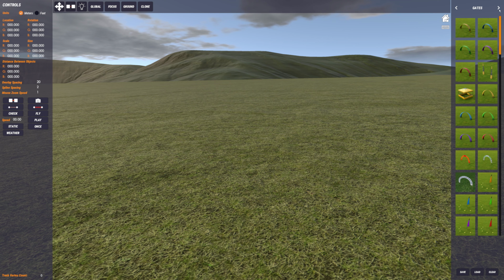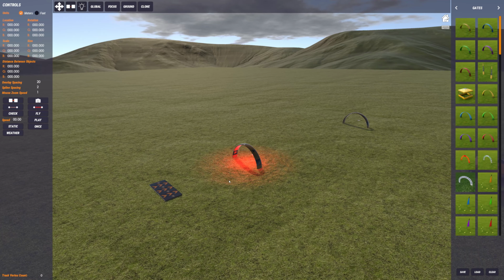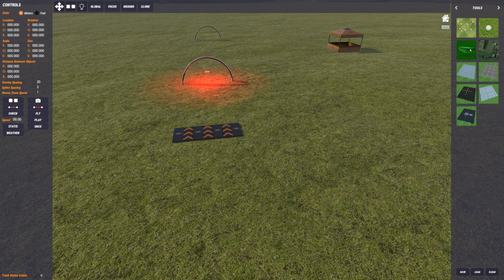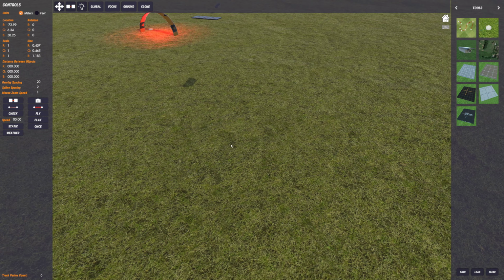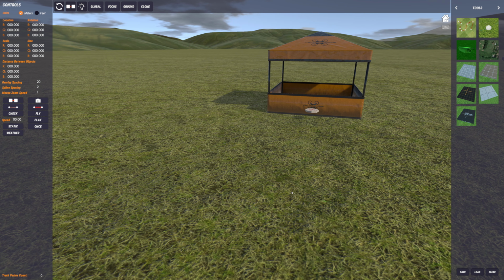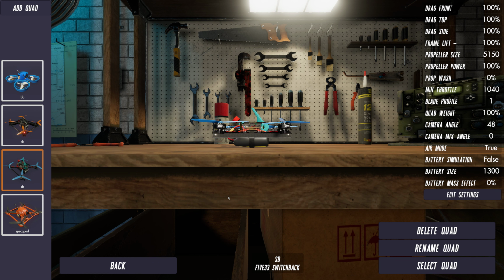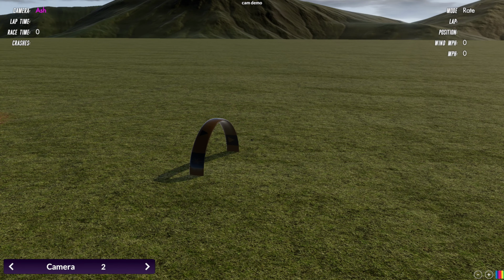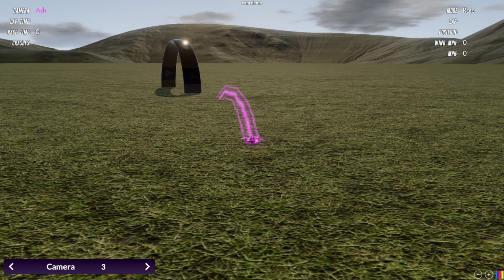Using custom cameras for your track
How to setup some custom cameras for your track so that you don't have to rely on the default provided spectator cameras.